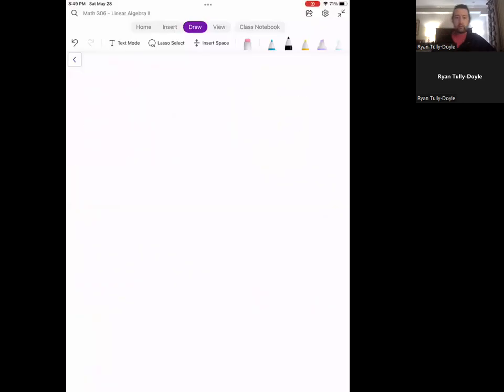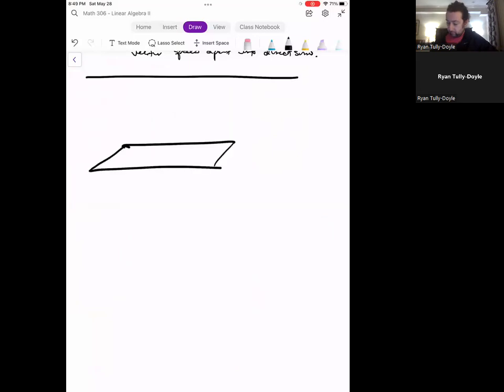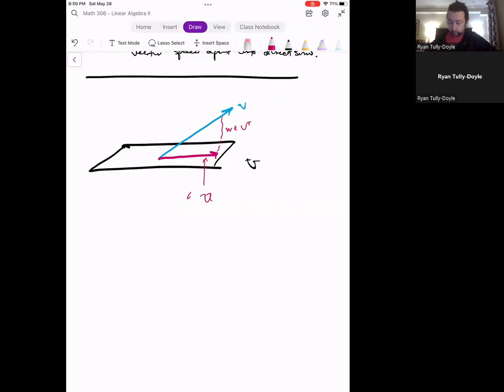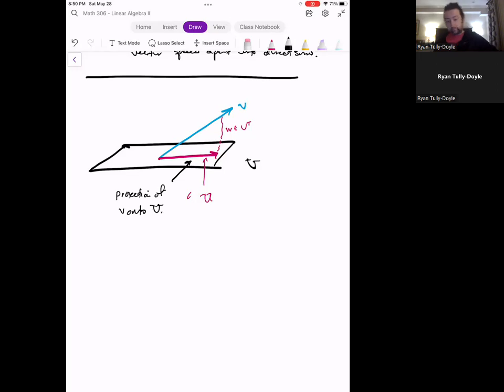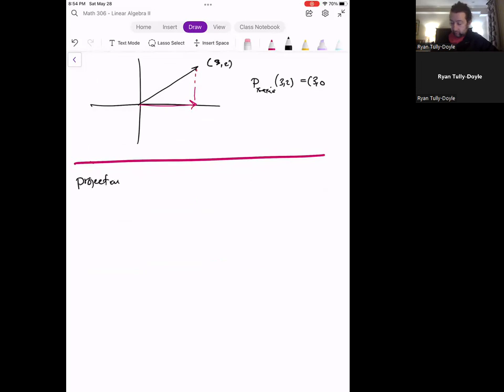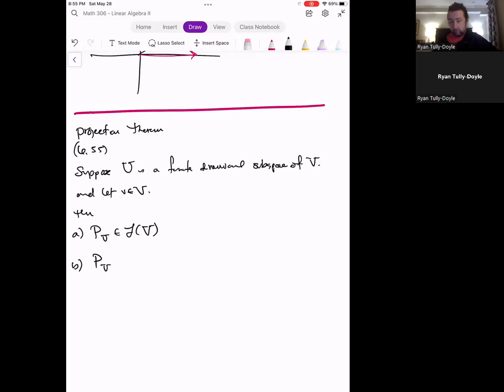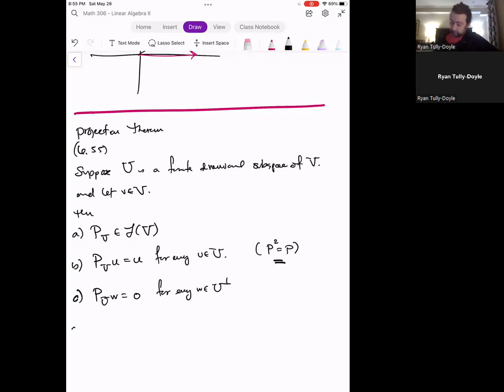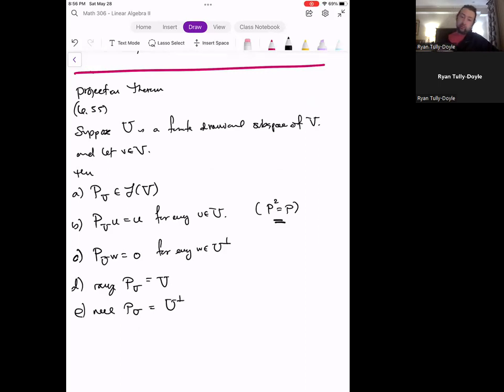Math 306 - 6.C part 2